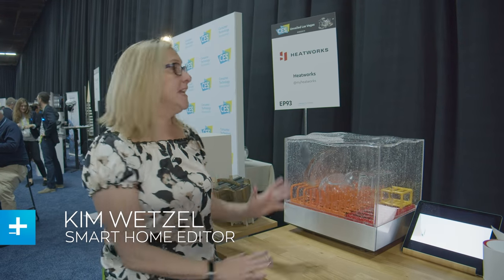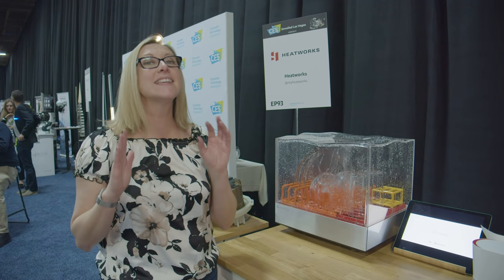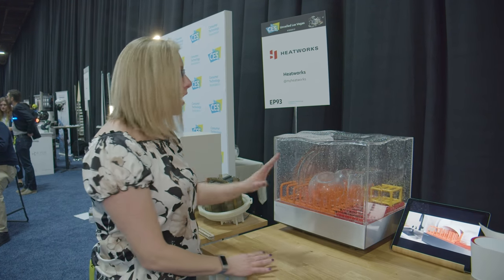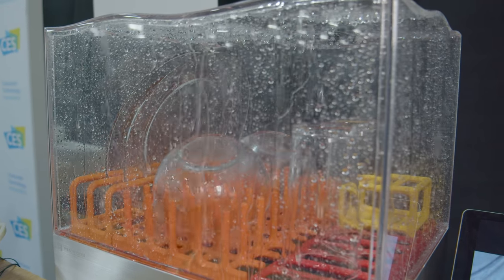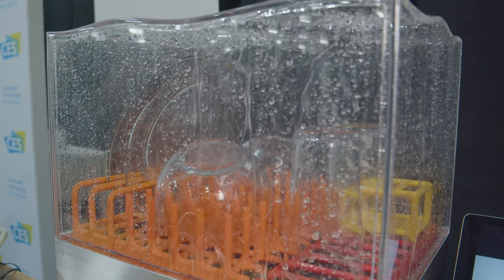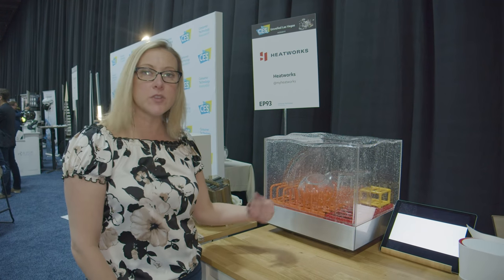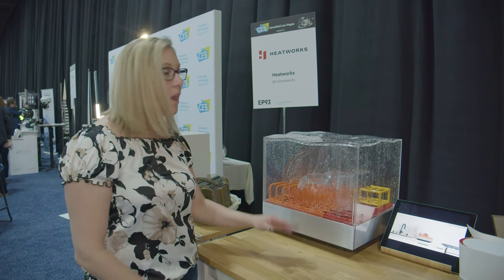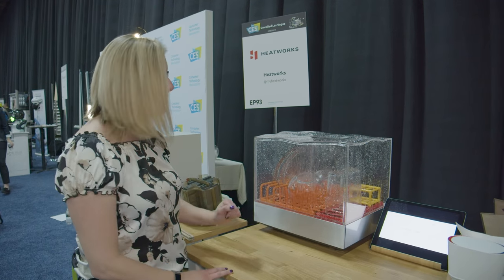Heatworks Tetra Countertop Dishwasher - Hands On at CES 2019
Doing the dishes by hand can be wasteful of water but if you don't have a dishwasher in your home, you don't really have much of a choice. Heatworks is looking to change that. After debuting its Tetra countertop dishwasher at last year's CES, Heatworks is bringing the device back to Las Vegas for CES 2019. This time, the company will be demoing the device and will start taking pre-orders for it later this year.

Tetra worked in conjunction with Frog Design to create its internet-connected countertop dishwasher that is designed to give apartment dwellers the same convenience when it comes to washing dishes that homeowners get to enjoy. The device is compact, so you can't fill it up with every pot and pan in your place, but it's big enough to efficiently clean the dishes you need most without taking up an excessive amount of counter space. Plus, it'll keep your sink free of dirty dishes, which almost immediately makes it worth owning.

The Tetra has a clear design that gives you a front-row seat to the cleaning process if you want it, but it also offers a unique look that makes cleaning your dishes seem fashionable. The stripped down design extends beyond just the aesthetics. Using the Tetra is made to be straightforward. All you have to do is fill the bottom part of the washer with water and detergent, load up the top with your dishes, and let it run.

You can control the whole process from a mobile app that gives you the ability to tweak water pressure, control cycles, and set a start time. Once the wash is done, just drain the device of dirty water and let your dishes dry. Tetra is designed to make as small of an environmental footprint as possible. The wash cycles are short and the electrical use is small so you never have to feel bad about doing your daily chores.

If you're looking to get your hands on Heatworks' Tetra countertop dishwasher, you can place your pre-order for the device sometime during the first quarter of 2019. It'll set you back $299, a special pre-order price. Heatworks didn't say when the product will ship or what it will retail for when it is widely available.